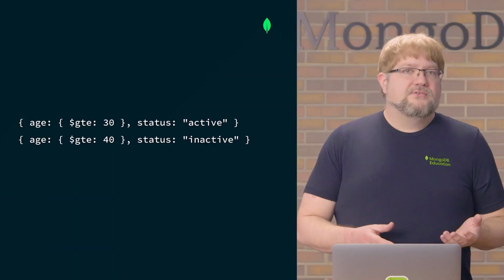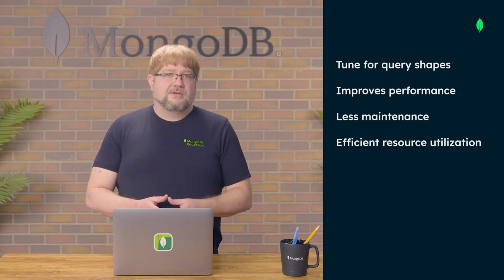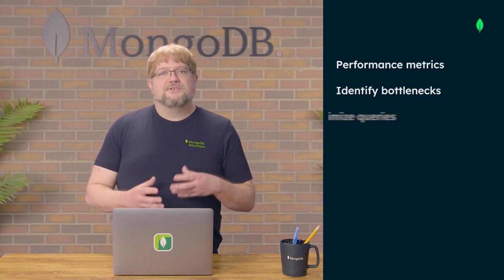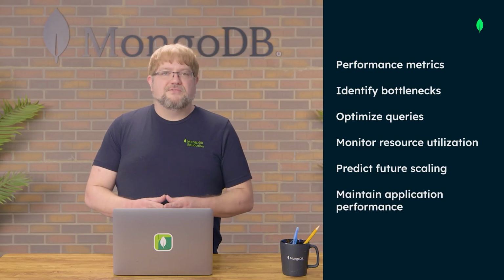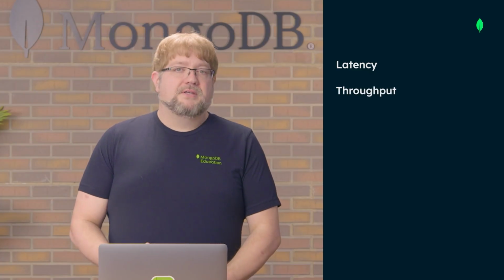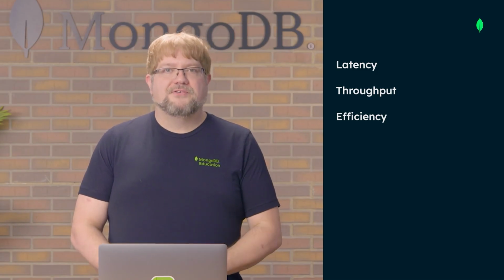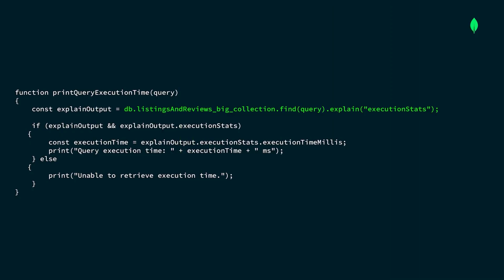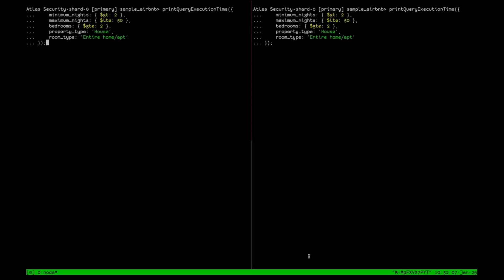What is Query Tuning in MongoDB? (And Why You Need It)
Unoptimized database queries can quickly transform a smooth application into a performance nightmare, causing high CPU usage, excessive RAM consumption, and disk I/O bottlenecks.
This video covers the foundational concepts of Query Tuning in MongoDB. Learn how to maximize your database’s responsiveness, minimize wait times, and efficiently utilize your server resources.

What You Will Learn:

- Query Tuning & Shapes: Discover why tuning for a "query shape" (the pattern of filters, sorts, and projections) is far more effective than optimizing single queries.
- Key Performance Metrics: Understand how to measure success using Latency, Throughput, and Efficiency.
- The Query Tuning Lifecycle: Walk through the three essential phases: Identification, Analysis, and Optimization to keep your database running smoothly.
- Real-World Comparison: Watch a side-by-side live demonstration showing exactly how much faster a tuned query executes compared to an untuned one.

00:00 Introduction to Database Performance Issues
00:26 What is Query Tuning?
01:14 Understanding Query Shapes in MongoDB
02:20 Key Performance Metrics (Latency, Throughput, Efficiency)
03:25 The Query Tuning Lifecycle
04:23 Performance Comparison: Tuned vs. Untuned Queries
05:25 Summary and Next Steps